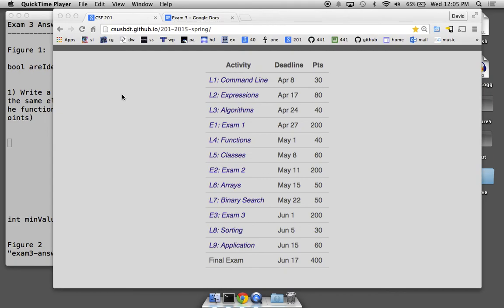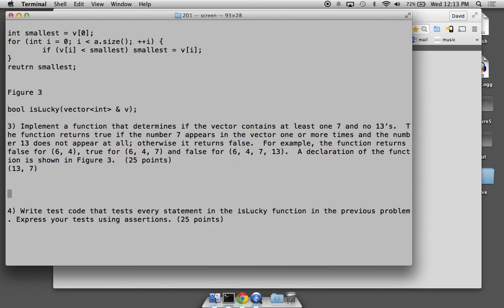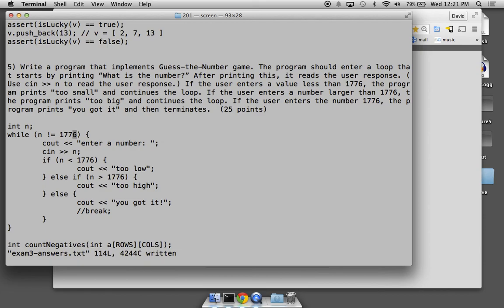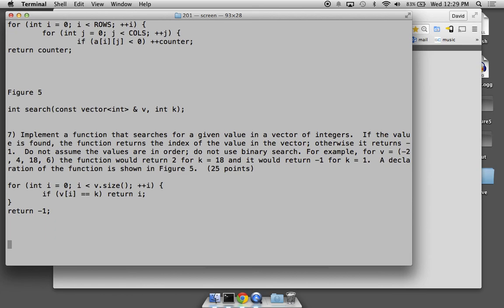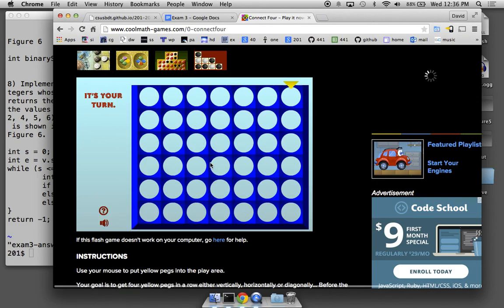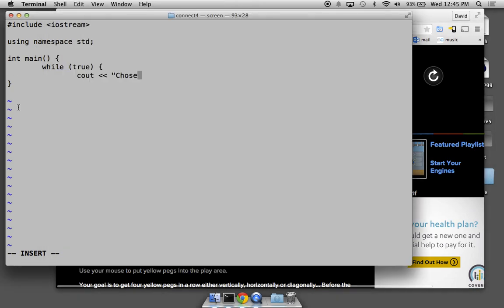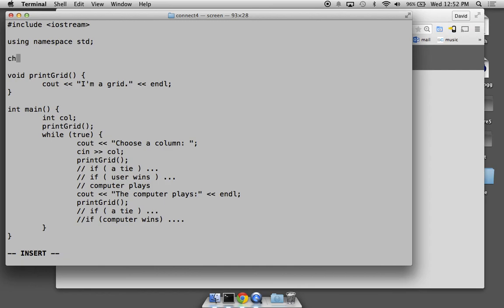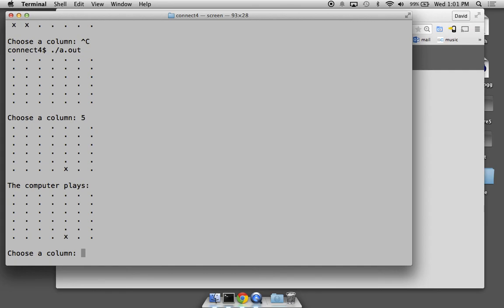CSUSB CSE 201 2015-06-03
Topics: exam 3 answers, programming connect 4 part 1